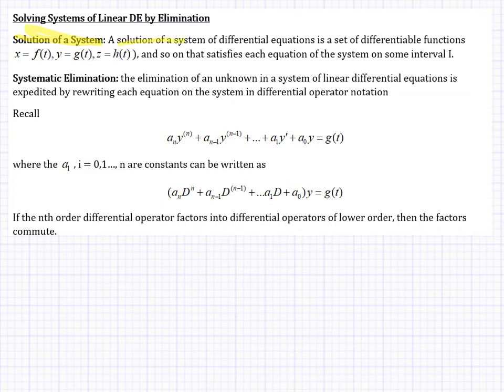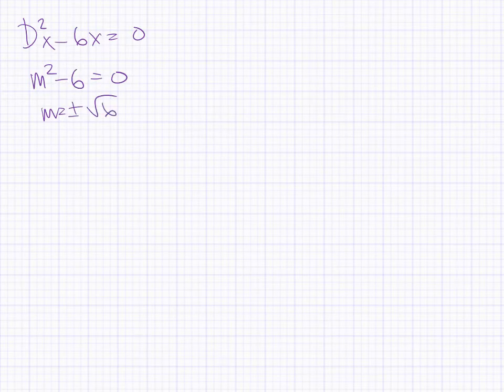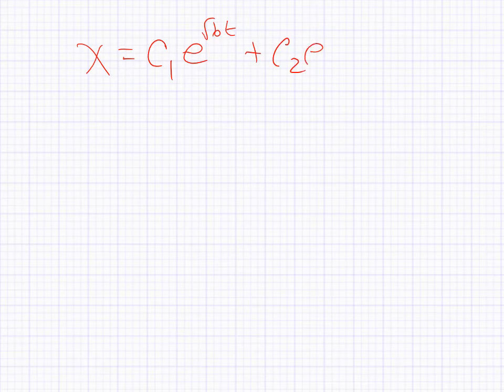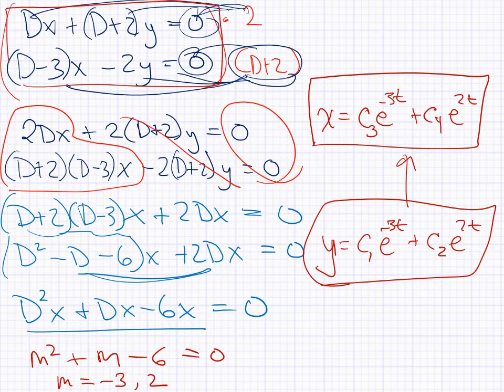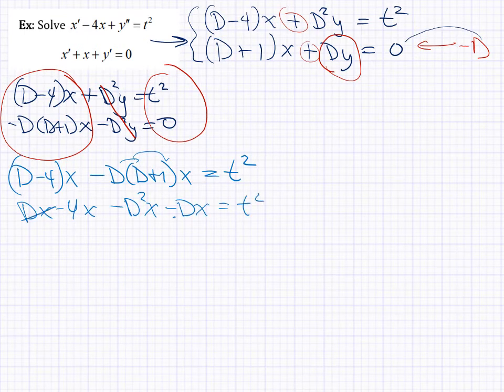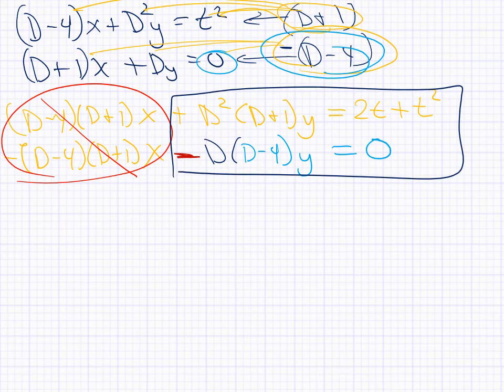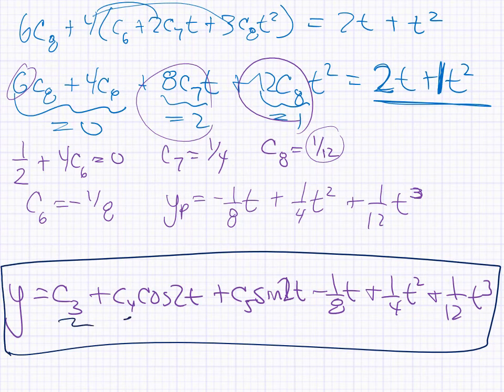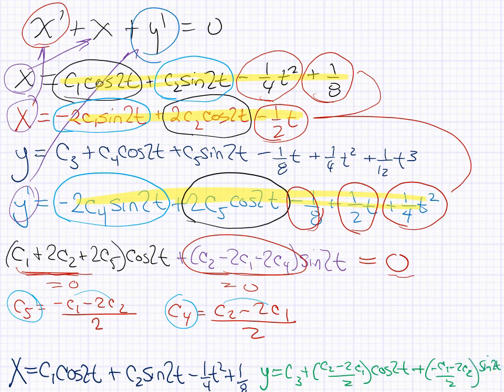Solving Systems of Linear DE